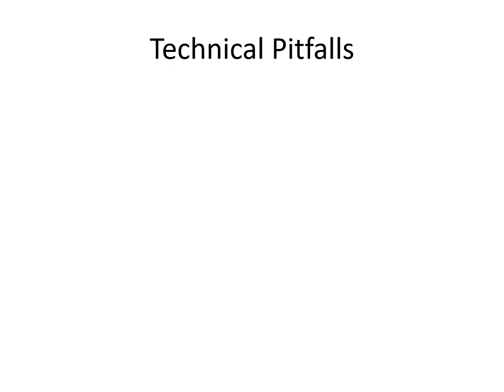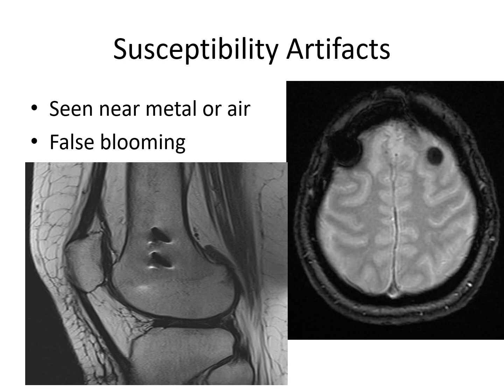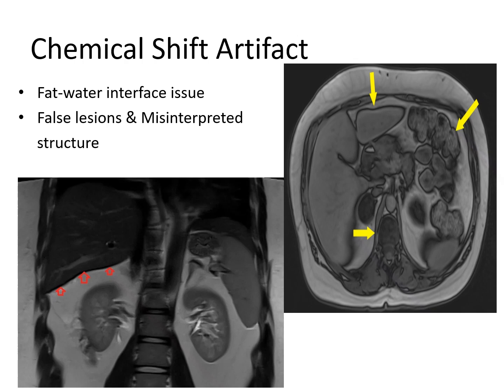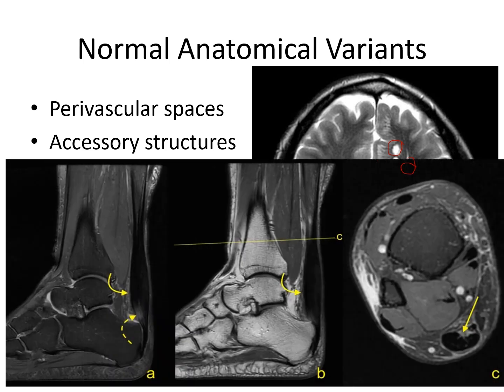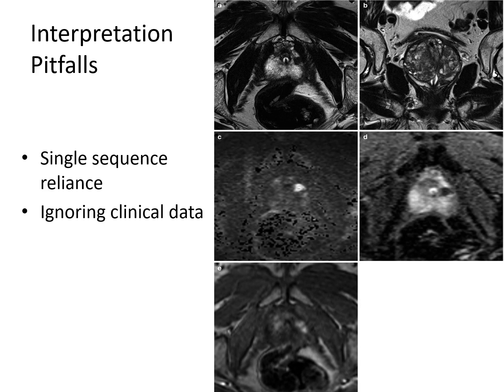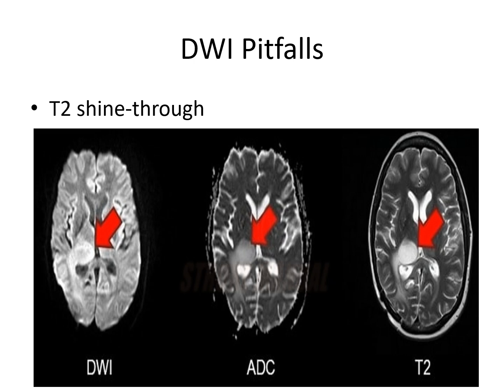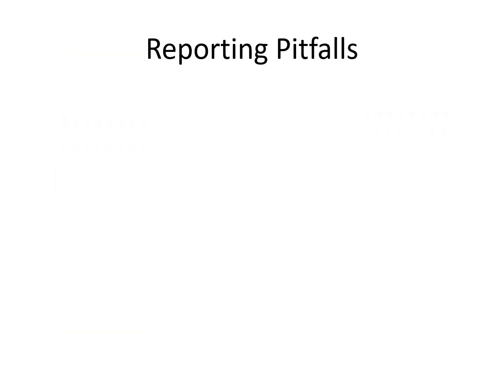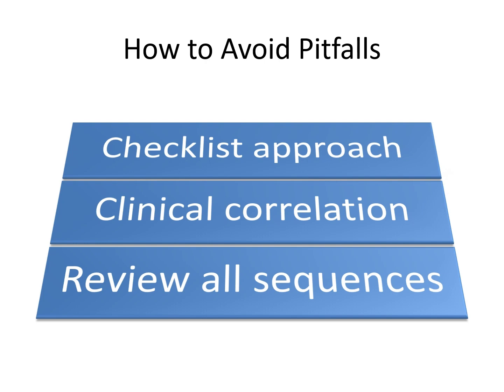MRI Reporting Pitfalls That Can Cost You a Diagnosis!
Are you missing critical findings on MRI? 🚫
In this video, we uncover the most important MRI reporting pitfalls that can lead to misdiagnosis and serious clinical consequences. Learn how to identify common errors, avoid diagnostic traps, and improve your accuracy in everyday radiology practice.
Whether you’re a radiologist, resident, or medical student, mastering these MRI pitfalls will help you make more confident and precise diagnoses.
 In this video, you’ll learn:
✔ Common MRI reporting pitfalls you must avoid
✔ Missed findings that can change diagnosis
✔ Practical tips to improve MRI interpretation
✔ High-yield exam pearls for quick revision

👉 Watch till the end to strengthen your reporting skills and avoid costly diagnostic errors!